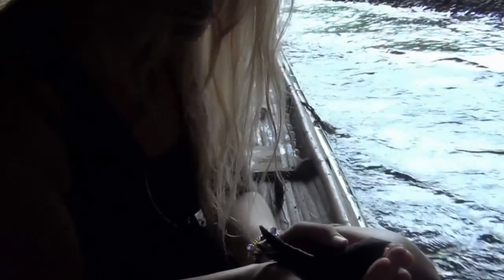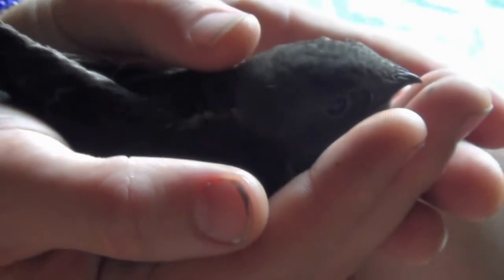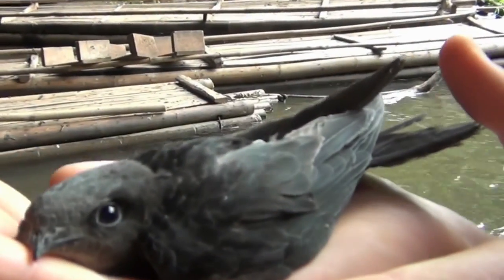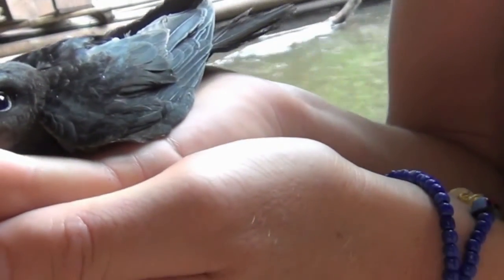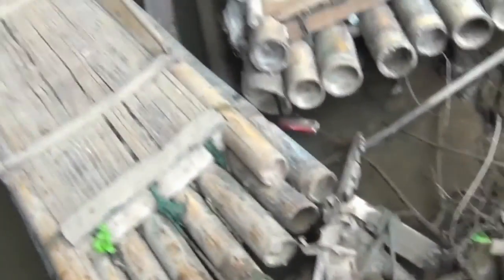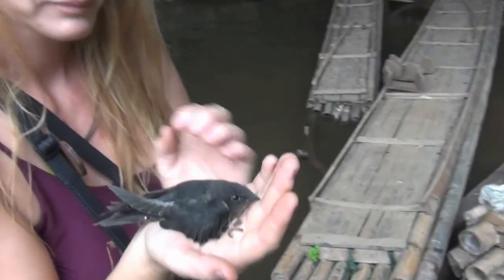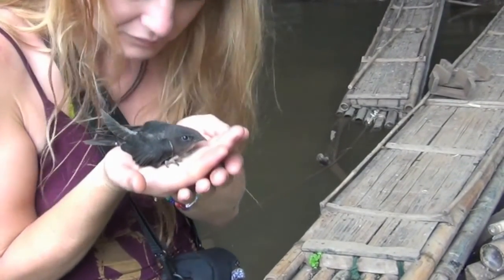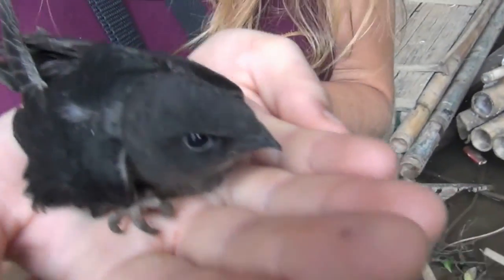The Shabby Shack Show & Our Songs in the Womb of Gaia (Pai Thailand)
In this video me and Jess explore a cave the womb of gaia the inner earth where we sing our songs and explore the acoustics. The first song i sing is from the animated movie 'The Prince of Egypt' intro song. Then a lullaby from a Marilyn Monroe movie called River of No Return the song which i forgot the lyrics is called 'Down in the Meadow.' The last song i sing is from Jewel called 'Near You Always'
Jessica's songs are Zulu songs and the other ones are improvised and we do one together some old native song.
then jess rescues a bird like bat.
we see tons of spiders and interesting frogs and very unique cave formations